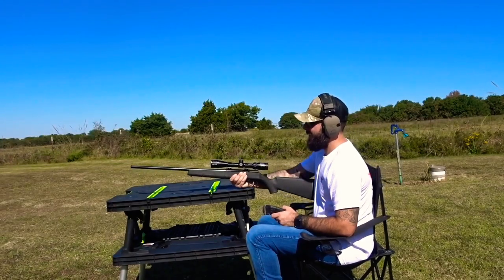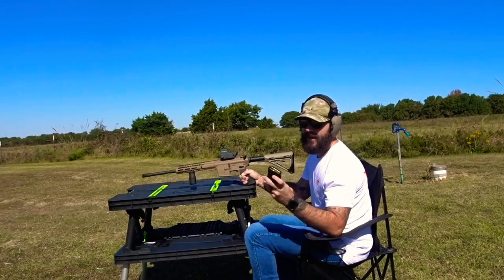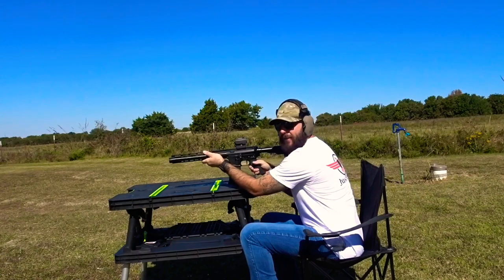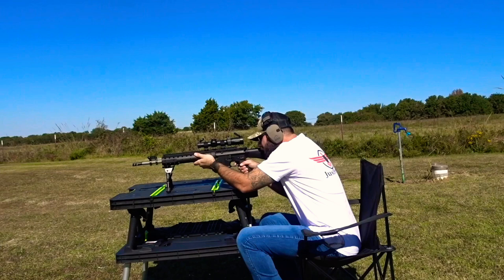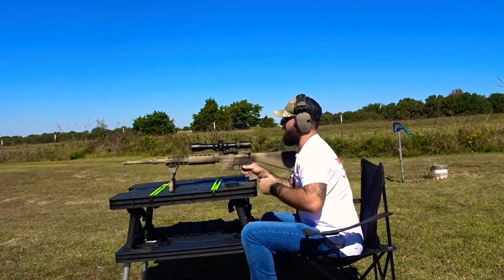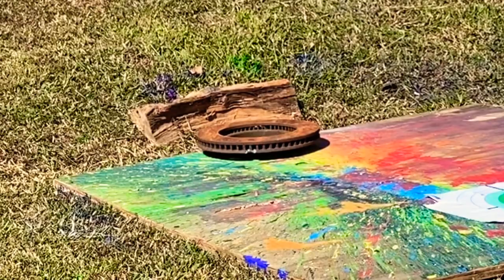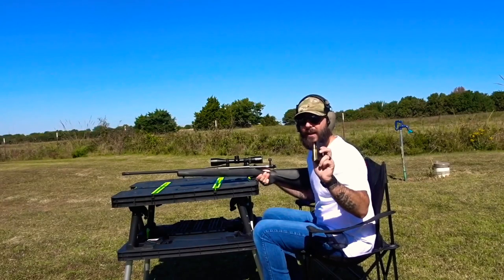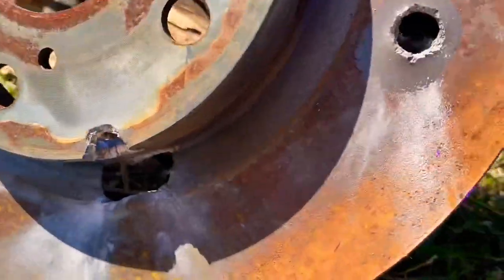Is a brake rotor bulletproof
338 lapua, 7mm rem mag, 308, 6.5 creedmoor, 6mm arc, 224 Valkyrie, 300 blackout, 5.56, and 17 HMR vs brake rotor

Intro song a href=" by HookSounds/a

WARNING!

JustPewIt videos are filmed on a private shooting range in a controlled setting under the supervision of trained professionals. JustPewIt videos are for entertainment & educational purposes only. Do not attempt to recreate or mimic anything seen in JustPewIt videos. JustPewIt will not be held liable for any injury to yourself, others, or property resulting from attempting anything shown in JustPewIt videos.